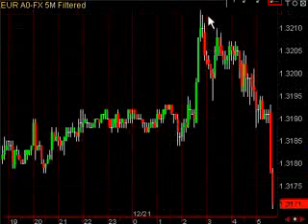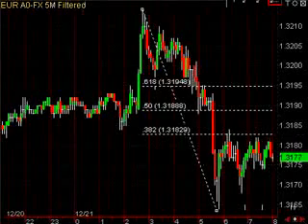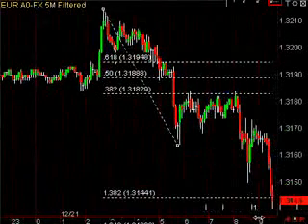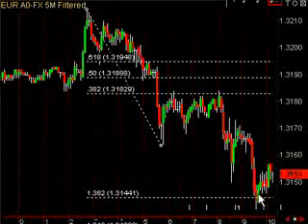Forex Trading Strategy -- Is Forex Hoster A Real Powerful Forex Controller Or Just Hype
Forex Hoster is the new software that allows users to take full control of their forex trading strategy everywhere in the world. Is it a scam? You can read the full Forex Hoster